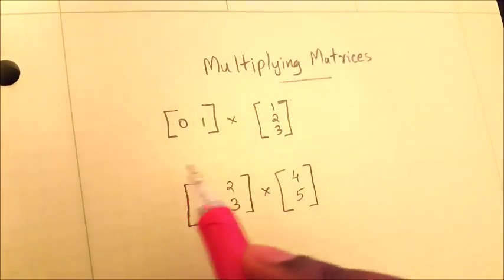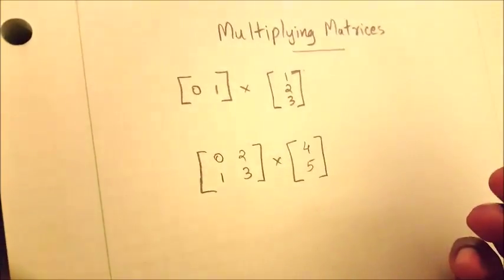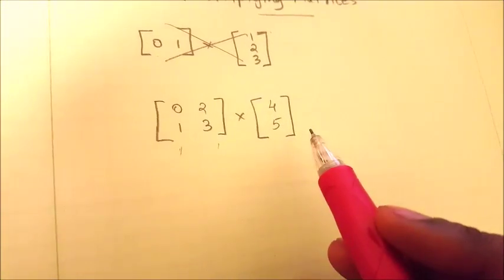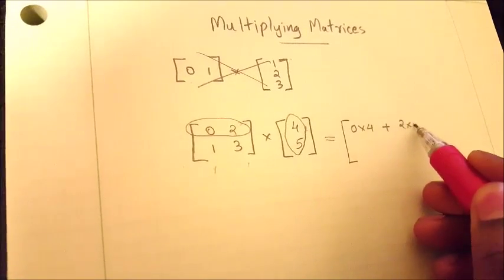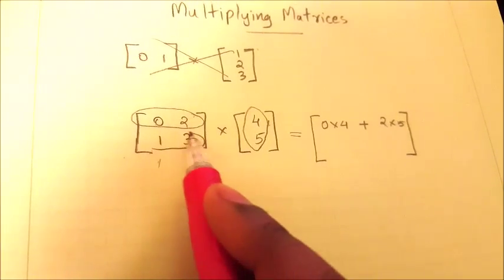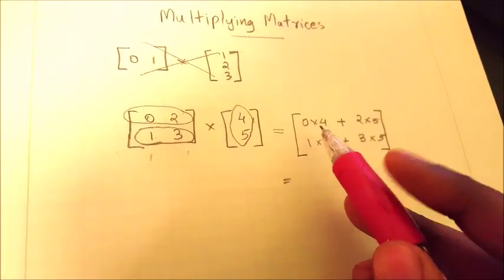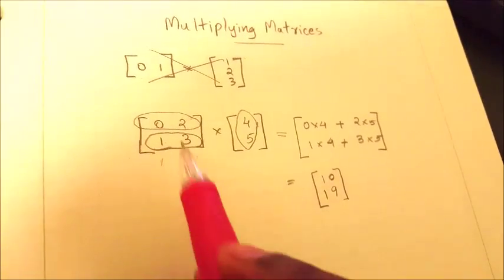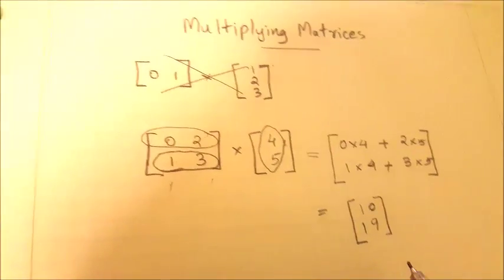Matrix Multiplication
How to multiply matrices, a quick tutorial.